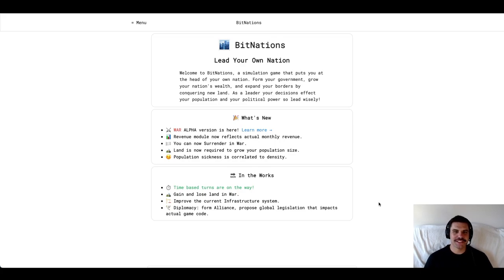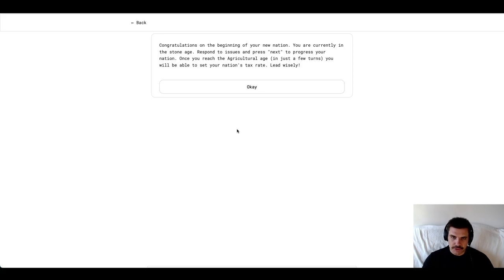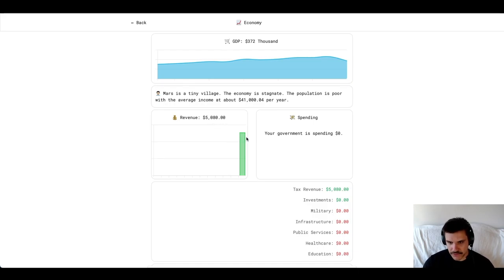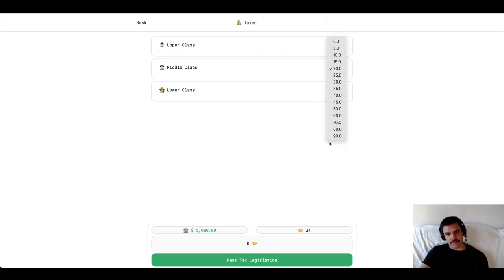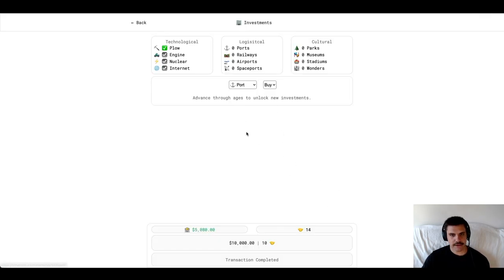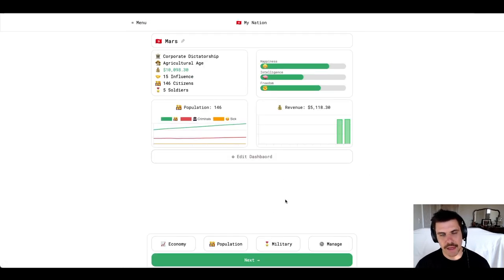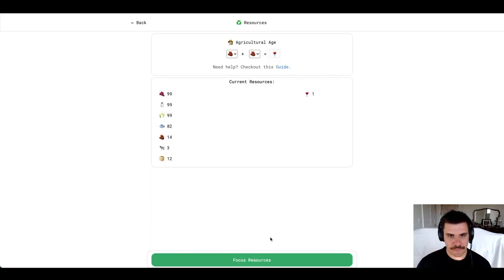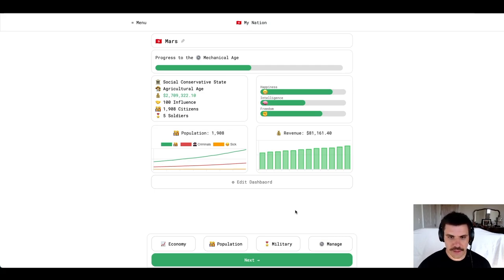BitNations the Nation Simulation Game (Intro)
A brief introduction to the game 🏙 BitNations. I cover some basic game play and explanations with more videos to come!